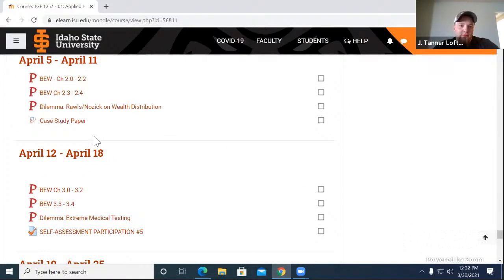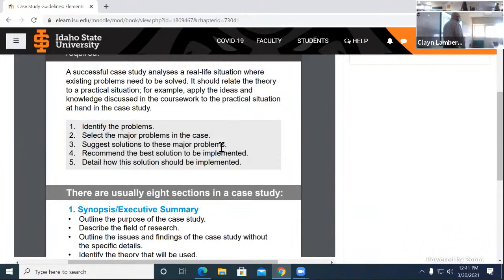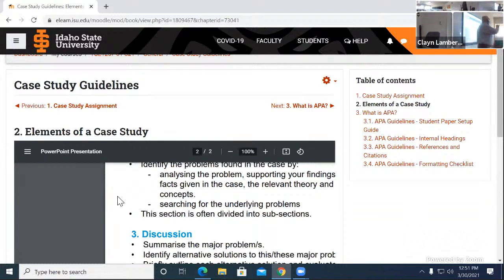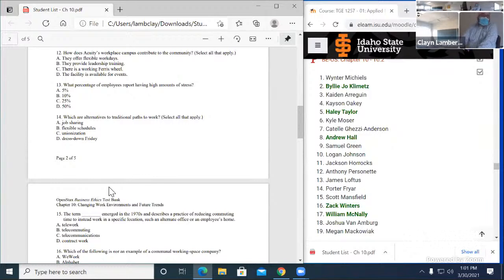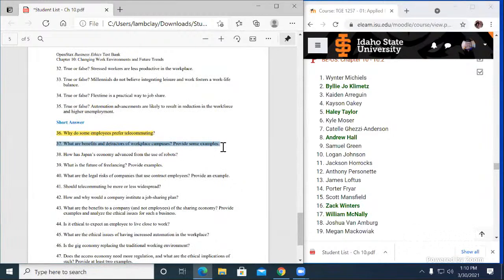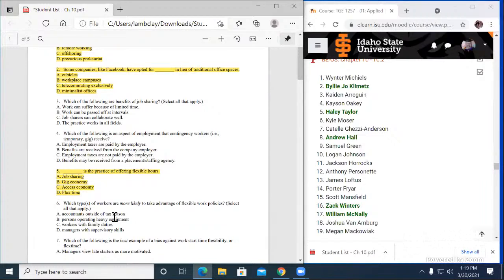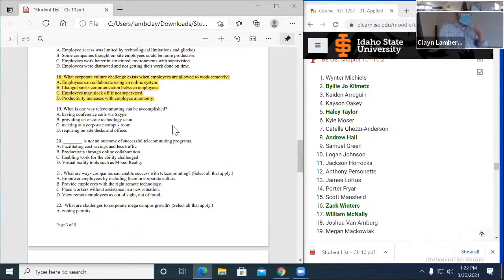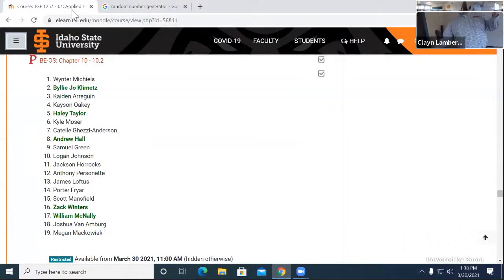TGE 1257 - 01: Applied Ethics in Technology (22544), Spring 2021